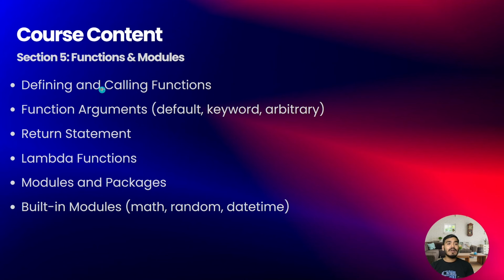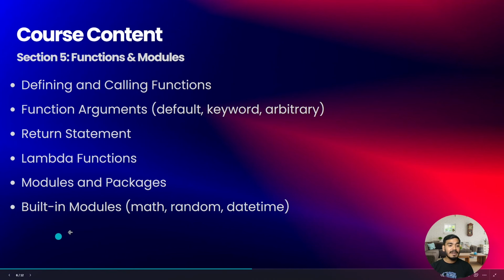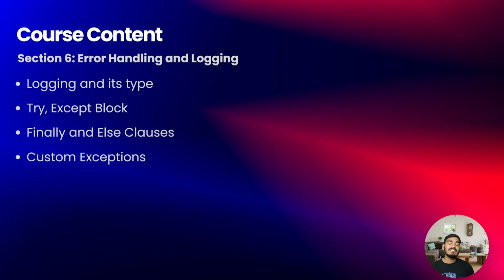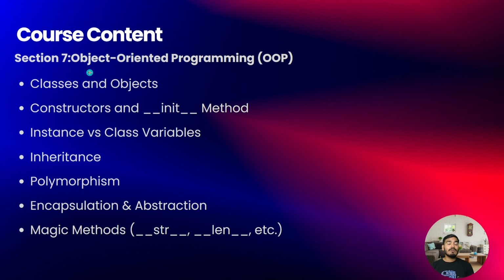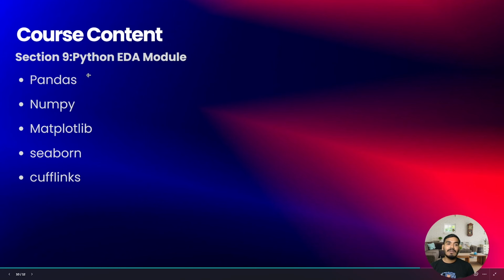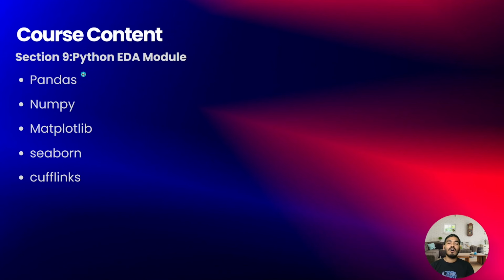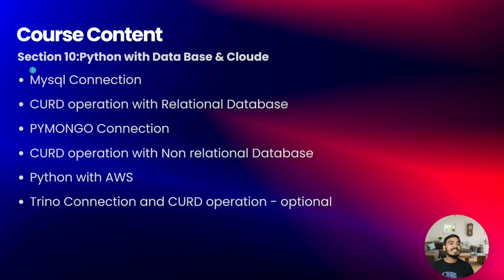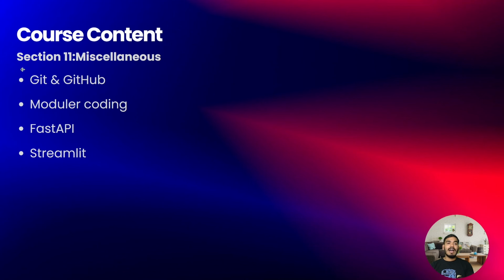1.Python Course Overview | English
Welcome to our comprehensive Python Course Overview! In this introductory video, we explore what makes our Python series unique and perfectly suited for learners at all levels.

This video provides a roadmap of your learning journey, from Python basics to advanced applications. You'll discover how each module builds upon previous concepts, creating a solid foundation for real-world programming skills.

We'll preview:

Our teaching approach and philosophy
Course structure and progression path
Key topics covered in each section
Learning resources and practice materials
How to maximize your learning experience
Whether you're a complete beginner curious about coding, a student needing to enhance your technical skills, or a professional looking to add Python to your toolkit, this overview will help you understand how our course meets your specific needs.

By the end of this video, you'll have a clear understanding of what to expect and how this course will transform you from Python novice to confident programmer through practical, engaging content.

Join us on this Python journey – your future in programming starts here!

Transcript